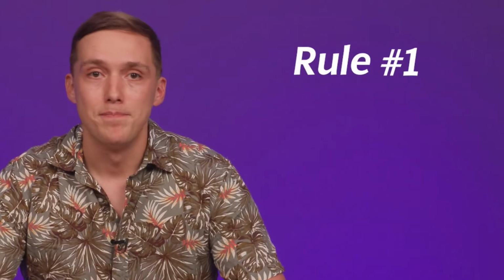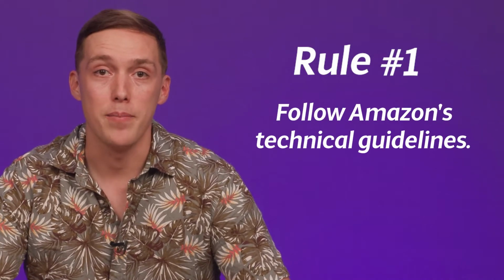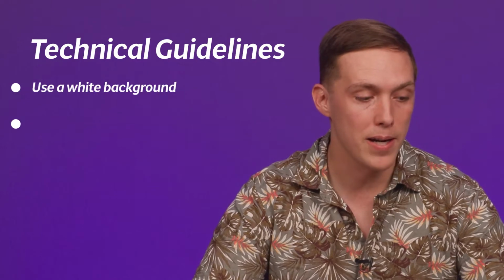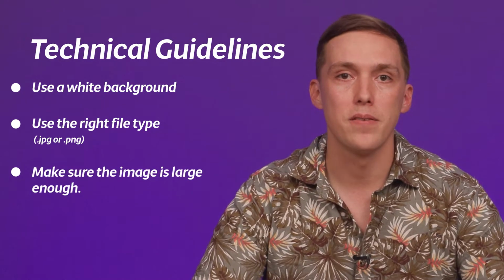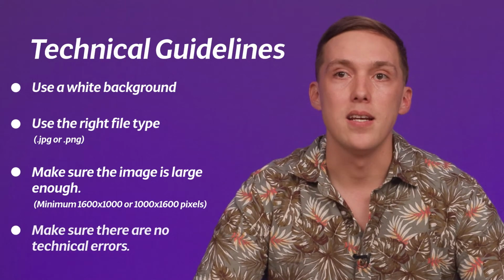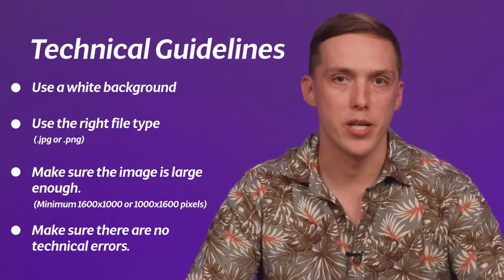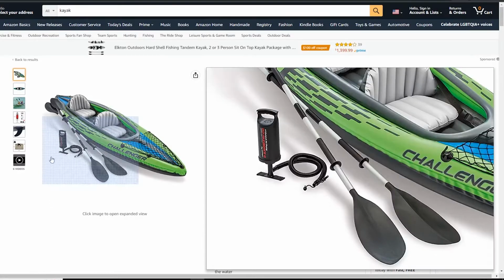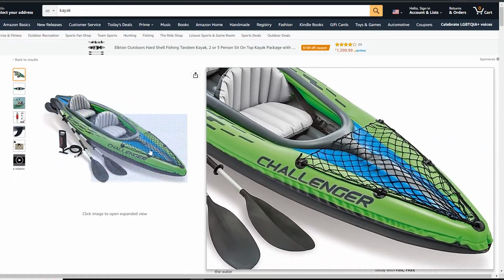5 Tips For Product Photography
If you sell products online, the product photography is a big factor in the success of your sales. And Amazon specifically has rules that eCommerce sellers must follow for both the "main" product image and the supplemental images. Not knowing or following these rules can result in poor results or even result in Amazon pulling down your listing. In this video, we cover the 5 most important things to know when you take product photos for your Amazon store. We also share some tips on how to stand out in a crowded sea of Amazon sellers!

We are a different kind of lender, specializing in helping eCommerce sellers grow.  On this channel, we have assembled experts in a variety of eCommerce selling areas like shipping, inventory management, legal, marketing, Amazon, BigCommerce, Shopify, and more. The goal of Create Something With Onramp is to build a community of sellers on Youtube by answering questions and providing value to everyone who watches and subscribes.

At Onramp Funds, we work for you, not the other way around, and we provide expertise and close partnerships with you to optimize every part of your business. We don't succeed unless you succeed. Our loans are different from the loans of traditional lenders because we look at your sales history, never your personal credit. Once you've accepted your cash, Onramp lets you pay us back when your inventory sells.

to learn more about how Onramp Funds can help your eCommerce business grow and succeed!